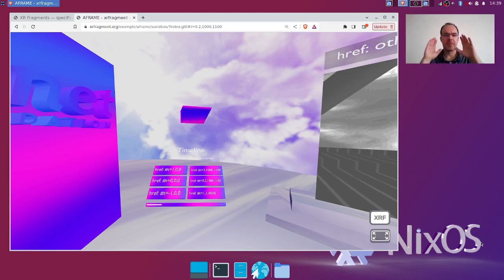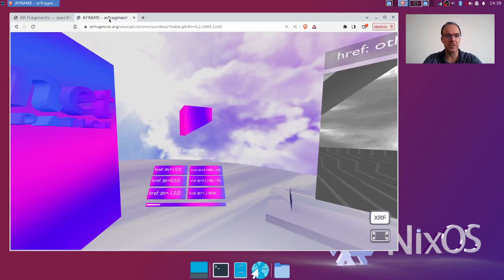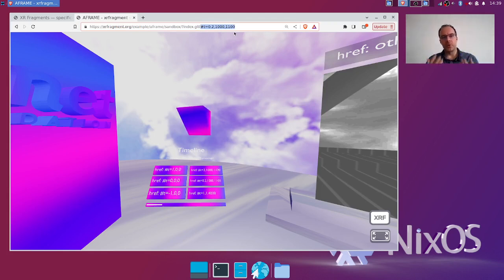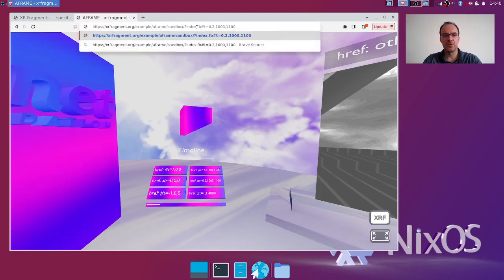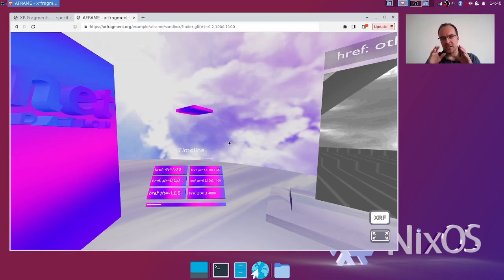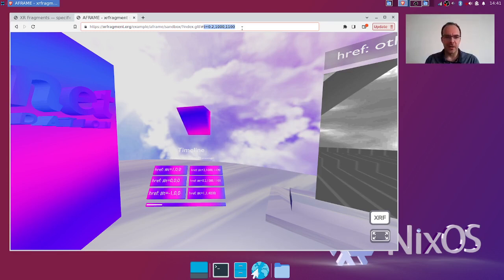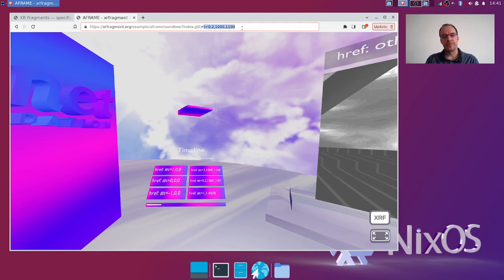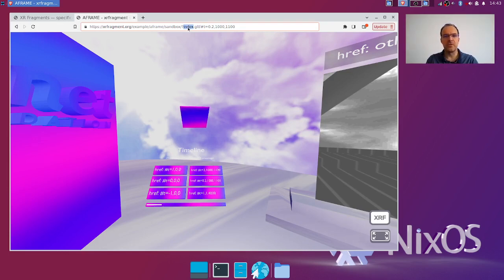XR Fragments - philosophy